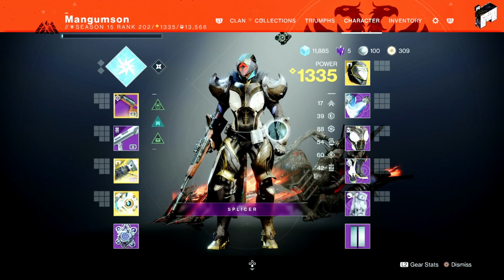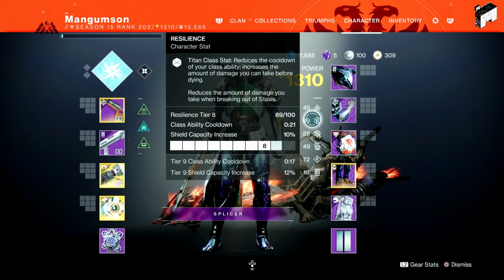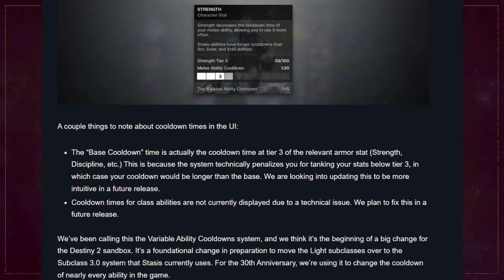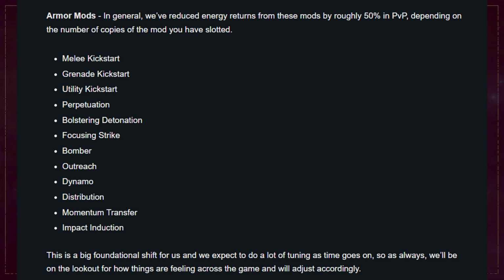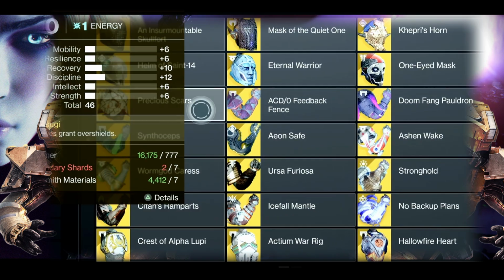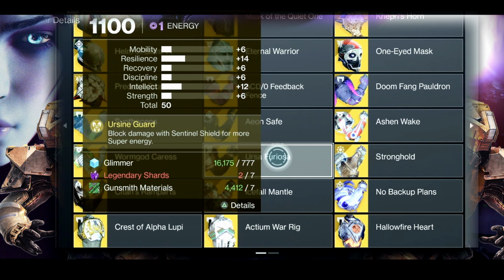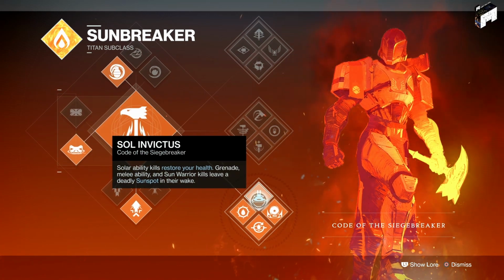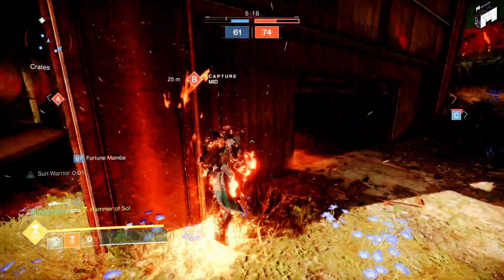Destiny 2 Build for Titan- Explanation Beginners Guide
Destiny 2 Build for Titan Build Explanation Beginners Guide

Making builds in Destiny 2 Isn't easy, learning how to play the game is even more exhausting. Build crafting is the foundation of what it means to play an Action based RPG MMO FPS. unlike many other games Destiny 2 doesn't hold your hand for long, we all need a guide, so why not start here.

Focus is key in EVERYTHING!

For Season of the Lost and Lightfall.

Focus is everything, Grind without focus is wasted time.

LEARN MORE WAYS TO GET GAINS

How to play Destiny 2 in 2020. A tutorial video on playing destiny two for returning and new light players.

-Music Used-